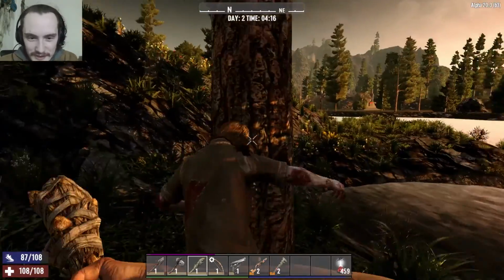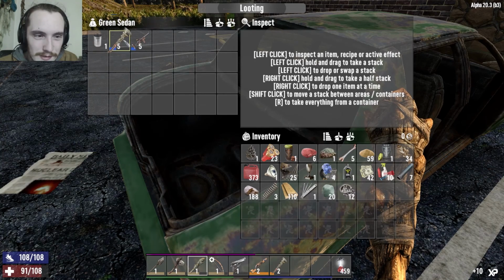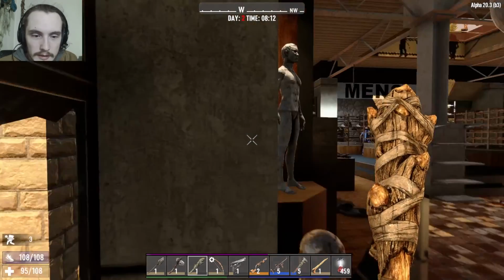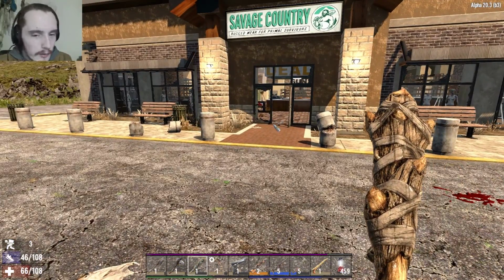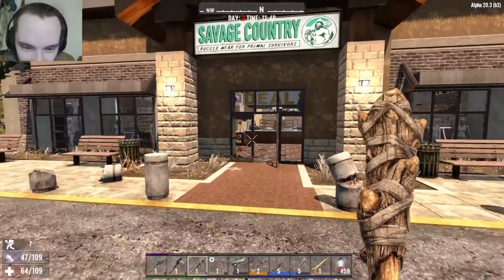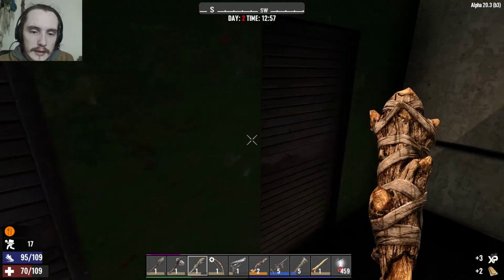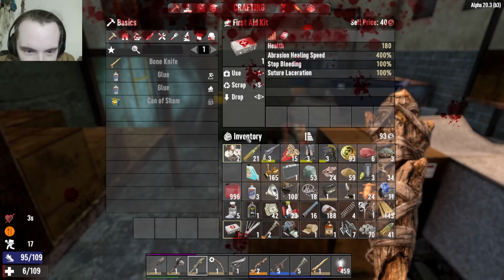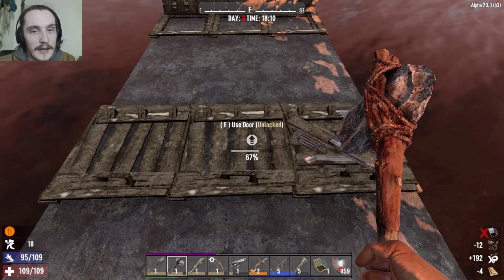That Went Well | 7 Days To Die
In this video, I will be play 7 days to die on my series called on the lake. The horde didn't go as played. Watch to the end to see me run for my life. I hope you all enjoy, I love you all. Thank You.